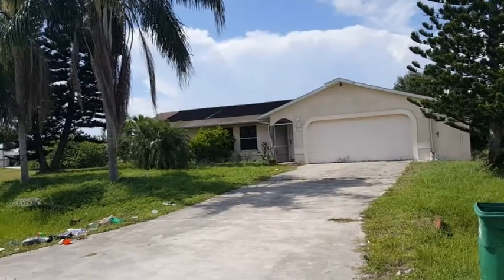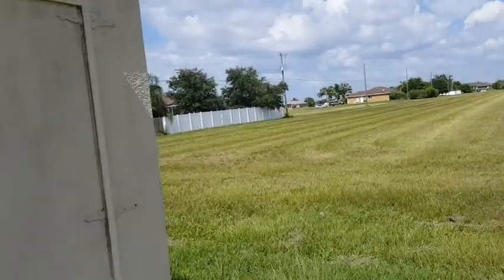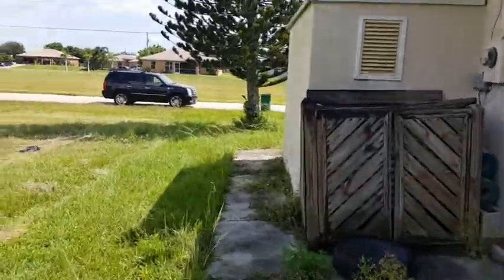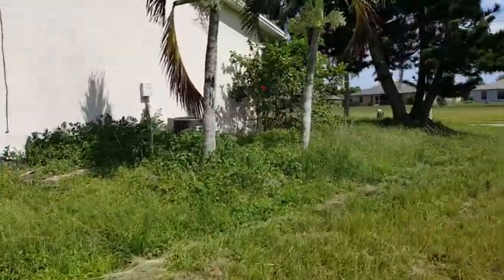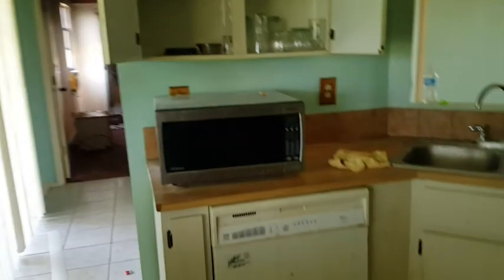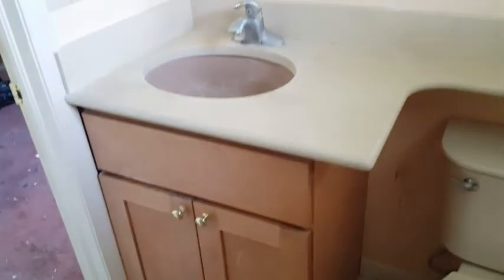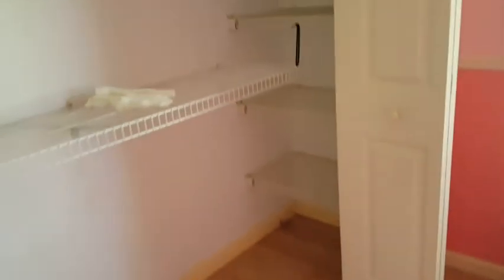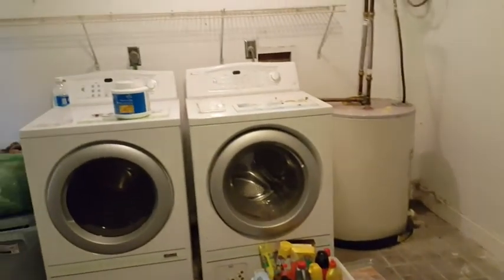Deal of Day - 217 NW 10th Terrace, Cape Coral, FL 33993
Dave Dettmann, a Florida real estate broker and owner of REAL EDGE Real Estate Brokerage takes you on a walk through the most recent bank repo, short sale or other foreclosure property recently acquired by his company.  Here we have a look at the property in its present condition before clean-up or any other type of work is done.  Dave will point out all the areas that need repair, the time he expects the repairs to take to complete, and the estimated cost of the repairs.  He will tell you what they paid to acquire the property, and what they expect to re-sell it for, then outlining the profit margin and making a judgment call as to how good of an investment it will be.  Dave has been in the real estate business since 1988, and has been flipping houses since 1996.